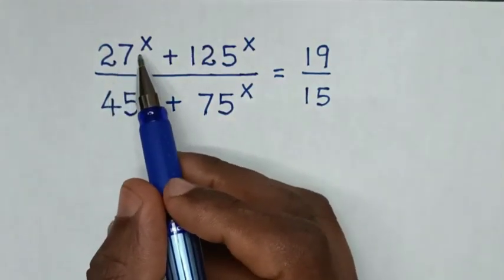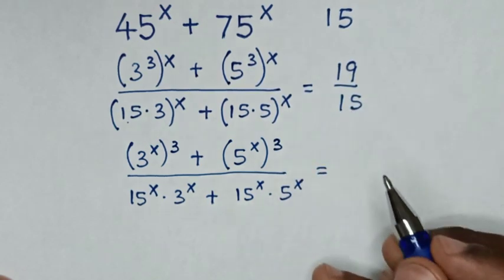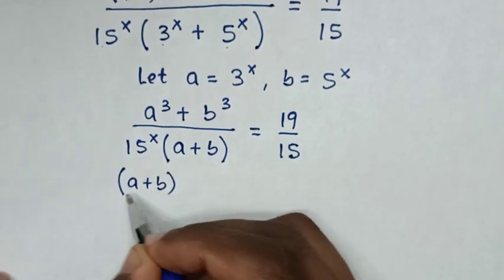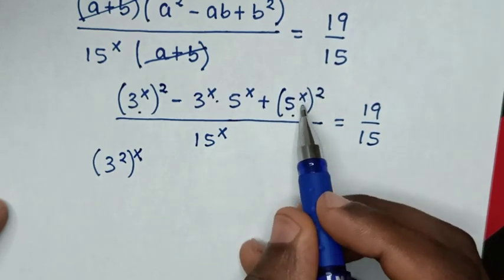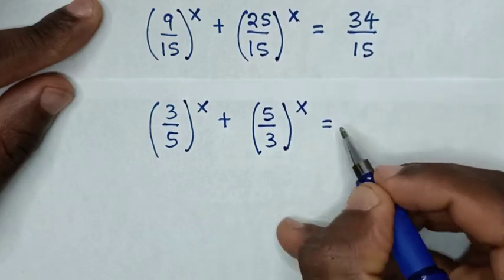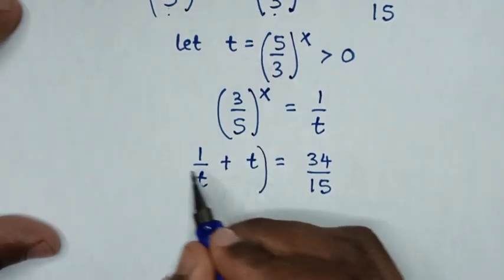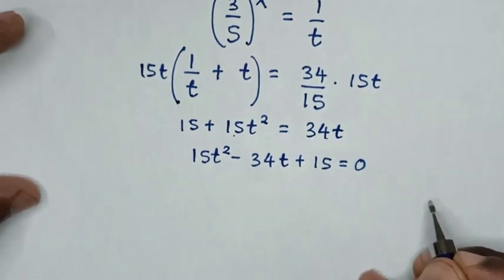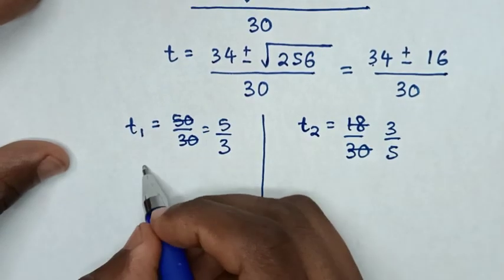A Nice Algebra Equation